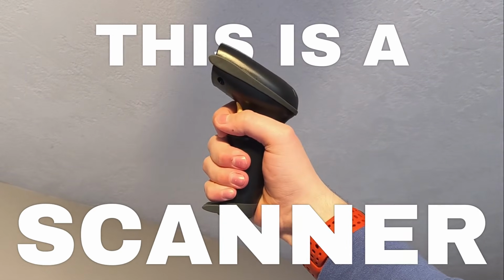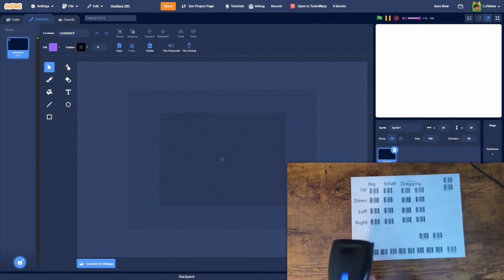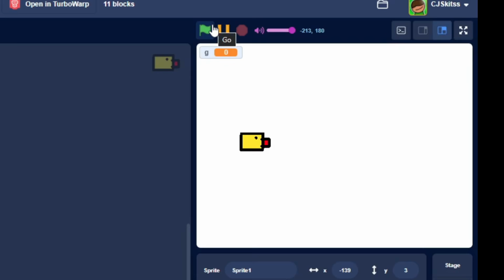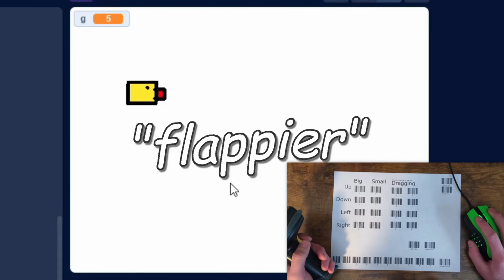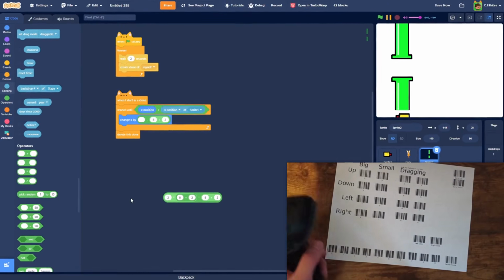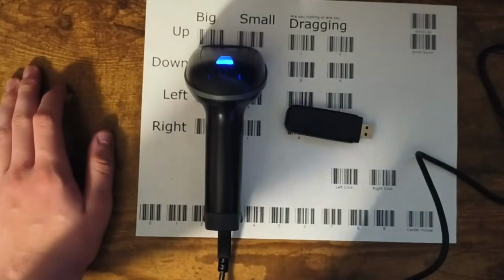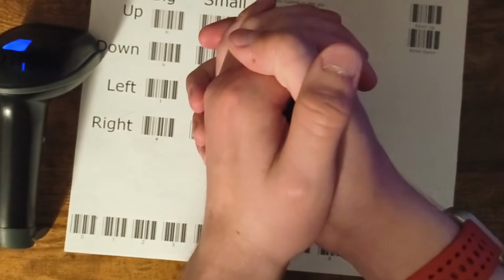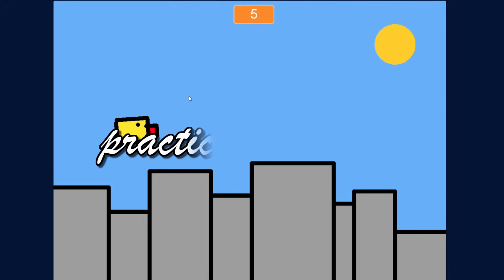I Made a Scratch Game with a Barcode Scanner...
Today, I tried to re-make Flappy Bird in Scratch using only a barcode scanner. It was really challenging, so I hope you'll enjoy :)

Thanks to @CotufaPixel for showing up in the intro :D

─── Timestamps ───
00:00 - Intro
00:16 - Day 1
04:31 - Day 2
07:00 - Day 3 (technically)
09:33 - Day 3 (part 2)
13:18 - Playtesting
13:39 - Playing the finished game
13:55 - One More Thing...
14:07 - Outro (stay until the end for a surprise)

─── Credits ───
Scratch is a project of the Scratch Foundation that was developed by the Lifelong Kindergarten Group at the MIT Media Lab.